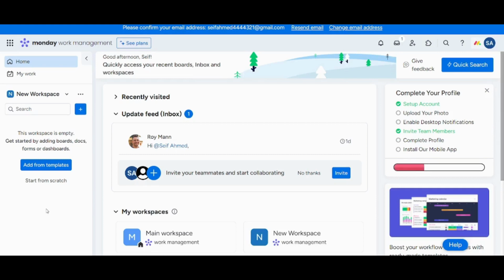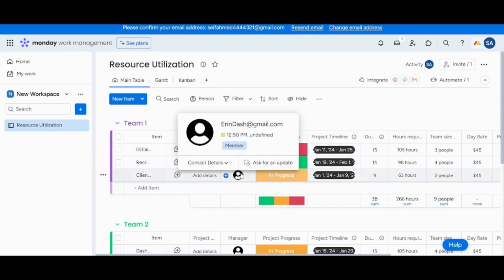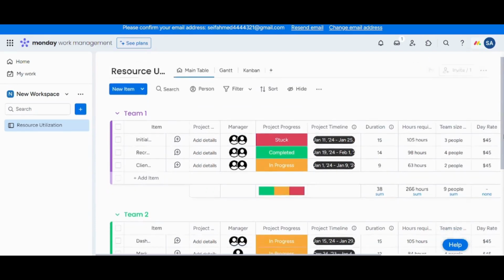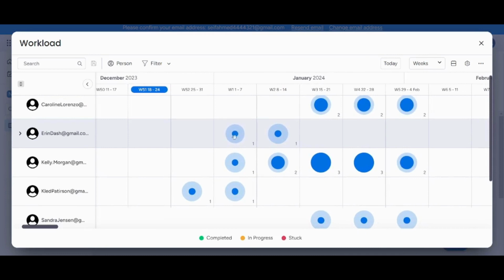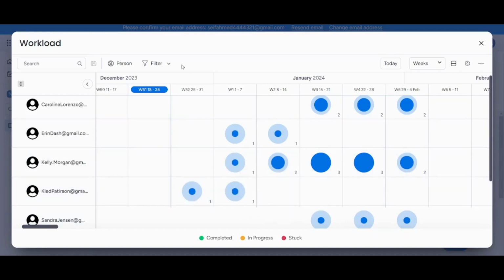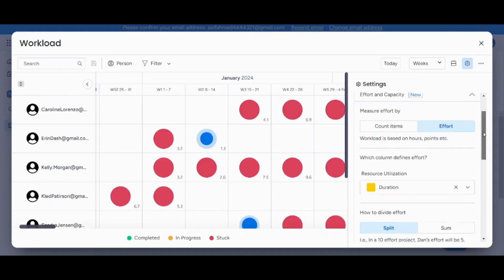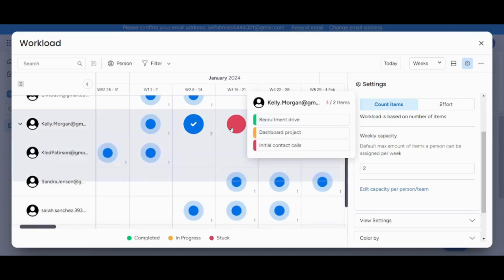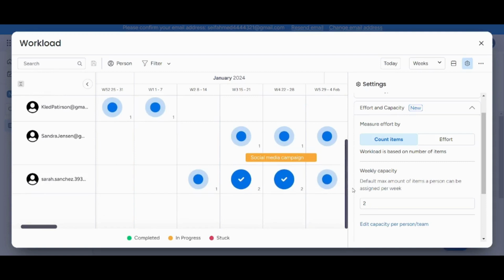Monday.com Resource Management Tutorial 2024 (Step-By-Step Tutorial)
Welcome to our Monday.com Resource Management Tutorial 2024, where we'll guide you on using Monday.com for Resource Management effectively.

Learn how to optimize workflow, allocate resources efficiently, and ensure smooth project execution. We'll cover creating custom boards, setting up automation, and integrating tools for seamless resource management with Monday.com.

With its intuitive interface, Monday.com simplifies task assignments, progress tracking, and workload balancing. Bid farewell to overallocation and missed deadlines!

Whether you're a project manager, team lead, or business owner, mastering resource management with Monday.com empowers you to enhance productivity and achieve your goals.

Join us in this tutorial to explore efficient resource management with Monday.com in 2024.